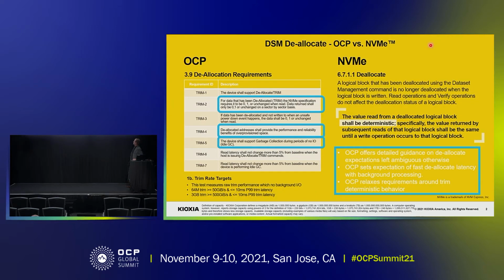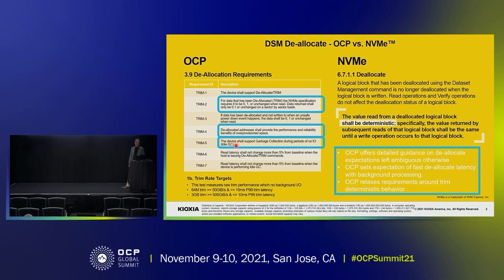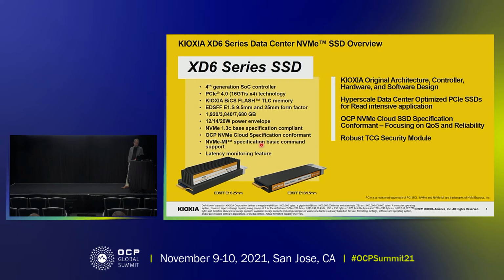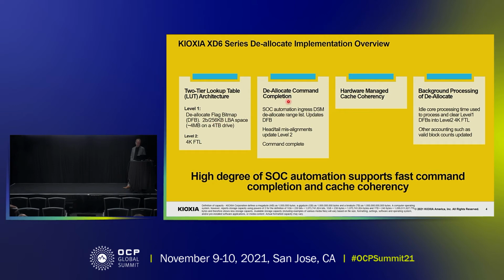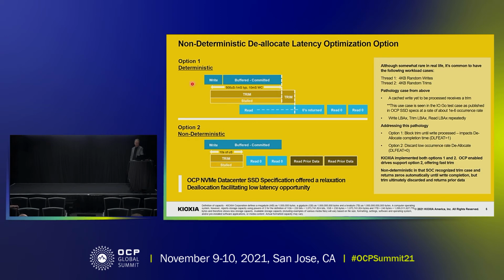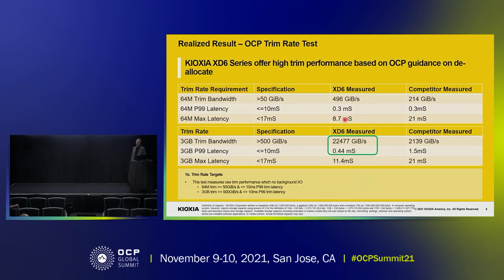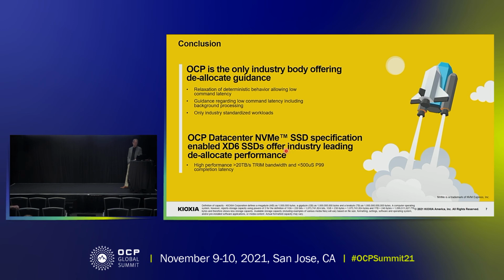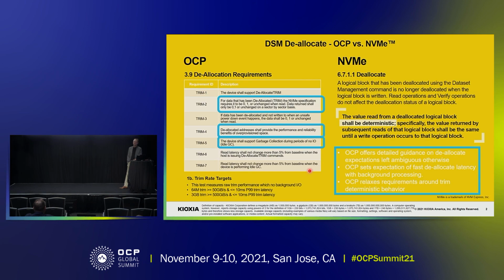Expo Hall Talk TRIM performance optimizations and Metrics used on KIOXIA Data Center SSDs e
OCP Datacenter NVMe SSD Specification offers opportunities for enhanced Dataset Management Deallocation (aka trim) performance with reduced   latency distributions over standard NVMe Devices. This paper will examine how KIOXIA leveraged OCP specification optimizations to create a hyperscaler optimized   XD6 SSD with greater than 10TB-2 trim bandwidth. This paper will also explore opportunities for enhanced trim metrics that could be published through OCP heading forward.